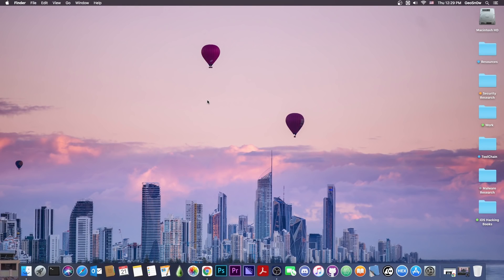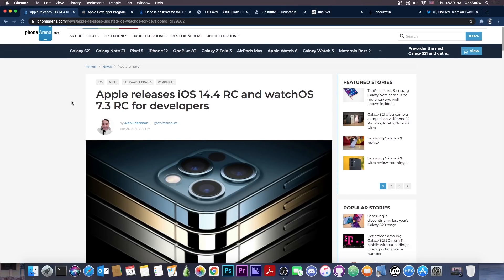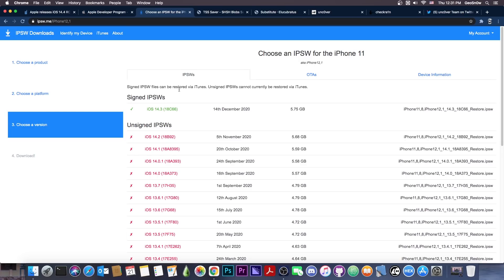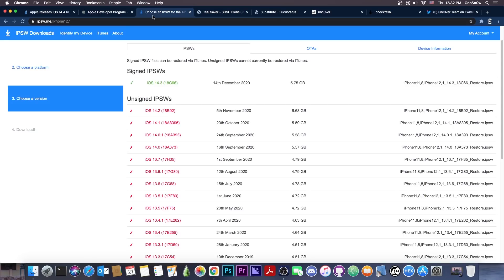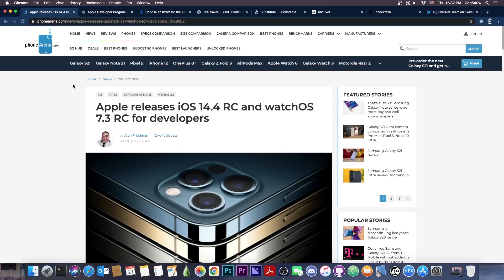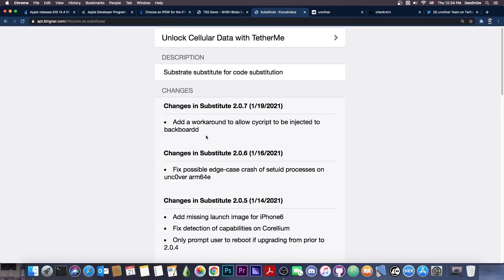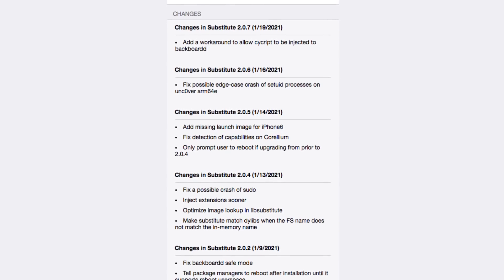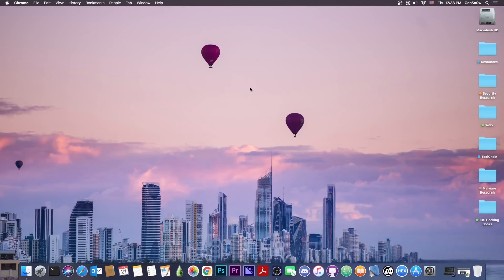iOS 14.3 / 14.2 / 14 Unc0ver Jailbreak's SUBSTITUTE Update RELEASED (2.0.7) & iOS 14.4 RC RELEASED!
In today's video, we're discussing the release of iOS 14.4 RC by Apple for the registered developers, and we're also discussing the brand new Unc0ver Substitute 2.0.7 release by the Unc0ver Jailbreak Team which supports iOS 14.3 down to iOS 11.0. The update adds support for cycript injection into backboard daemon. We're also discussing whether you should avoid iOS 14.4 if you wanna jailbreak.

Please do keep in mind that although Unc0ver's Substitute is updated to support iOS 14.3 and lower even on A12, A13, and A14 devices, Unc0ver itself isn't, and cannot be used for jailbreaking iOS 14 yet. The Substitute is the engine Unc0ver Jailbreak uses to enable tweaks and themes to load and run properly and it's a crucial part of a jailbreak. Seeing it updated for iOS 14 is a good sign, but do not get your hopes too high for now and stay as low as possible, preferably below iOS 14.2 if you wanna jailbreak your iDevice as soon as possible.

~ GeoSn0w

▶ Unc0ver logo by Unc0ver Team